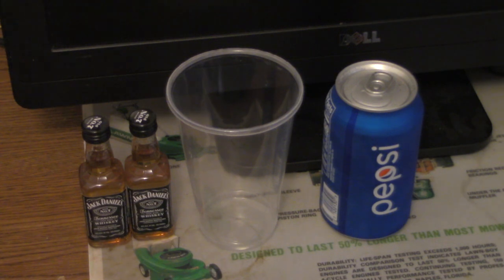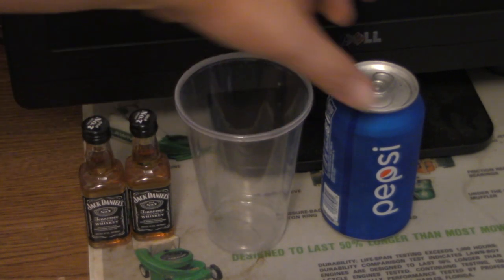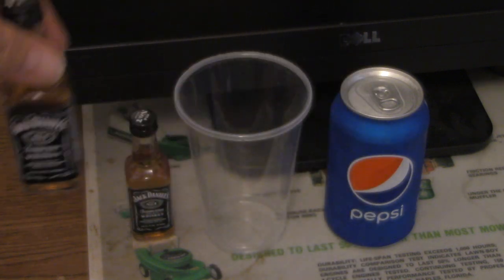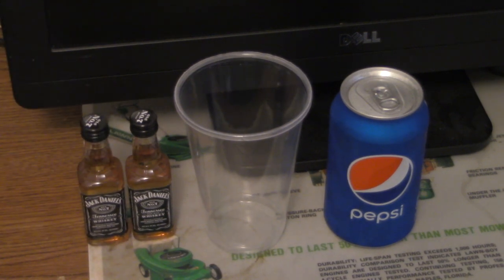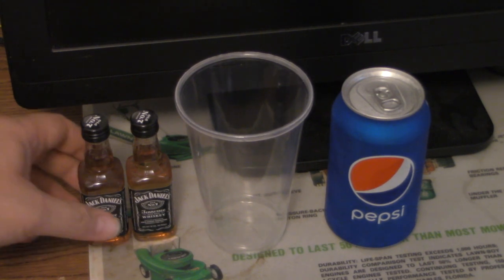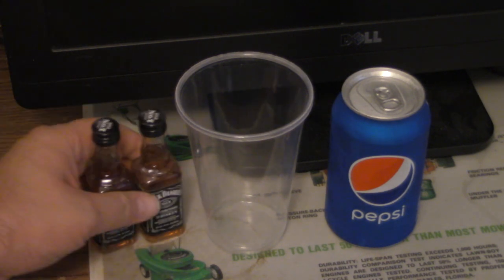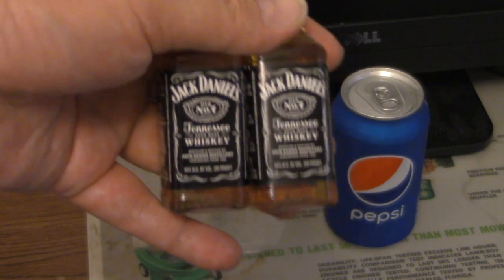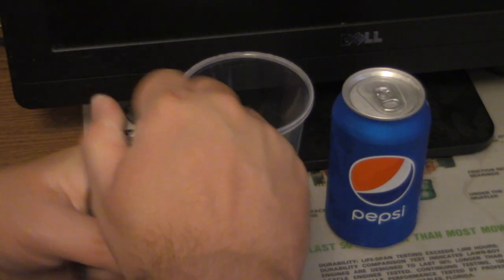Sipping Drinks Minibar Edition 2 - Jack Daniels And Pepsi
The second episode of the Sipping Drinks Minibar Edition features a quality well known Minibar Staple Jack Daniels and Pepsi and this one is a well executed one now that all of the fine tuning has been properly done.